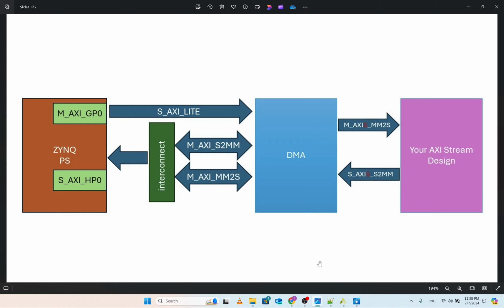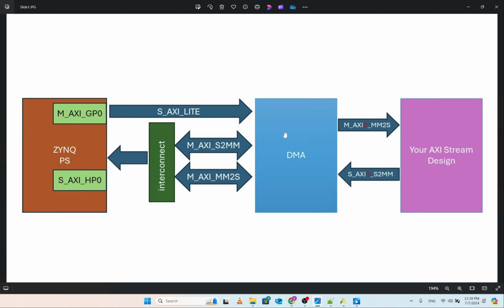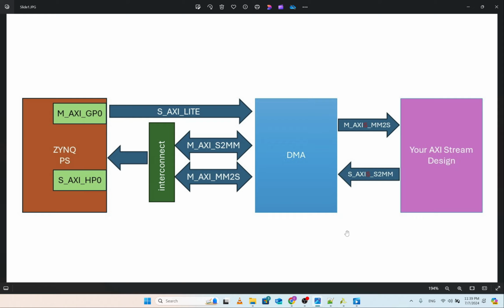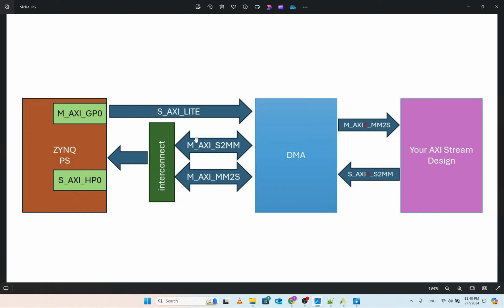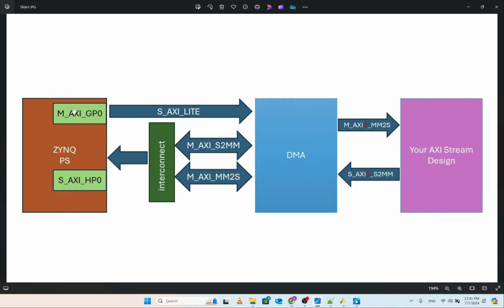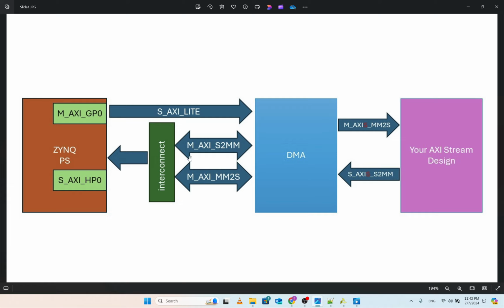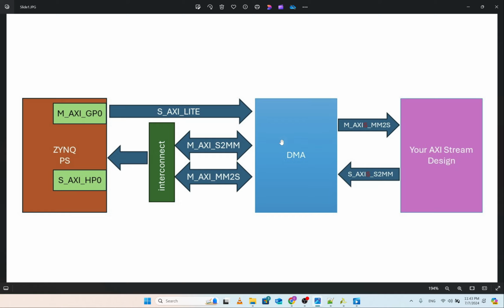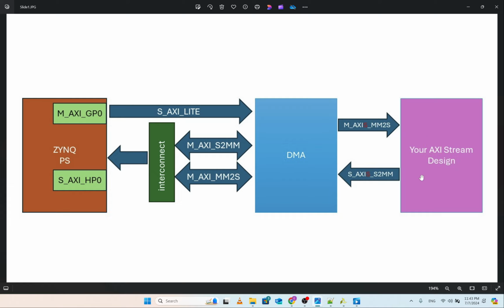Hardware Acceleration Part 1: Basic Overview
First video of a quick series of videos that aim to show how accelerate a function (of your own design) on Xilinx Boards. I try to show the most important things to focus on and highlight some important tips to avoid issues that I encountered as a beginner. The board I use in these videos is the PYNQ-Z2 board.